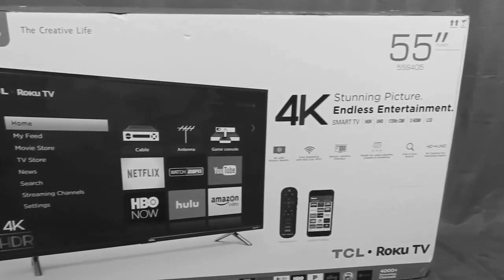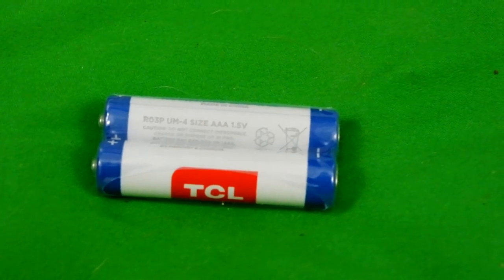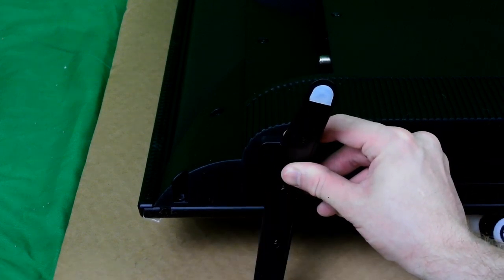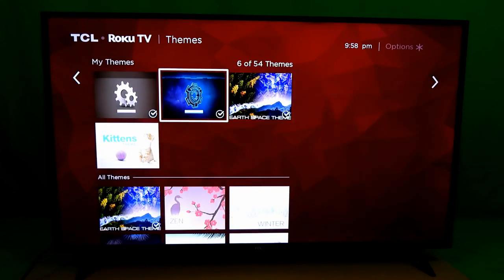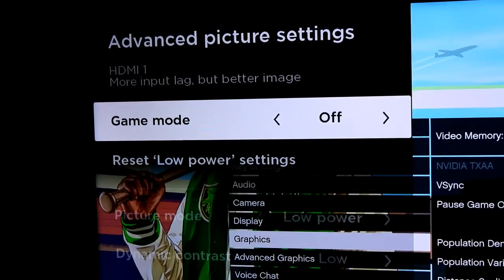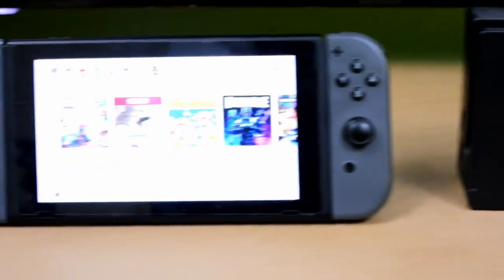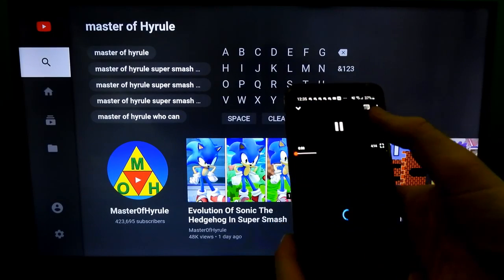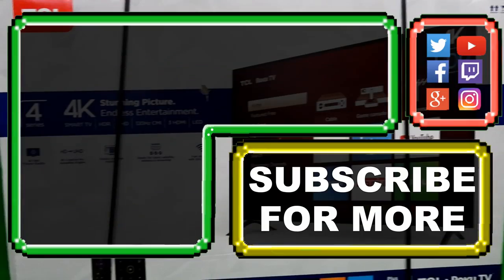Is This The Best Budget Gaming Smart TV Of 2019? TCL S425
*Product Provided By TLC

I put to the test the TCL S425 (55 inch) Television to see how well it looks with picture quality for videos and of course gaming such as Grand Theft Auto 5, Super Smash Bros Ultimate, Metal Gear Solid 5, Other Nintendo Switch Games as well as Nintendo Wii Games.